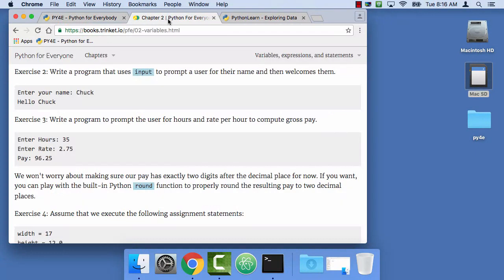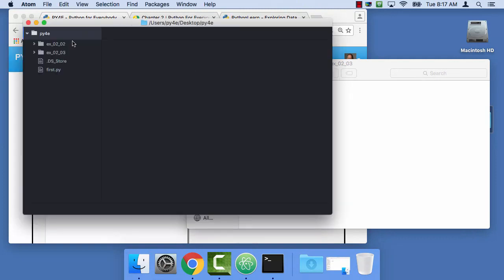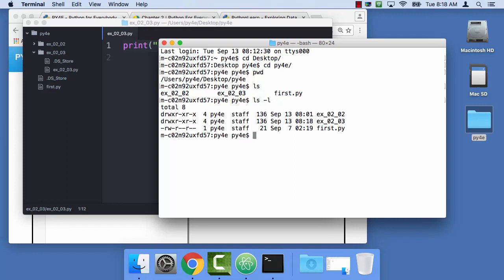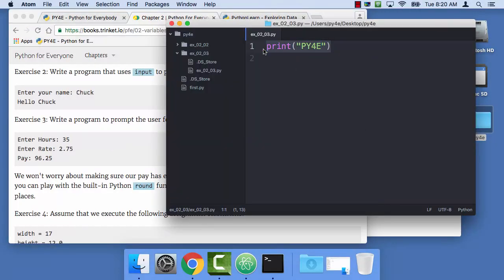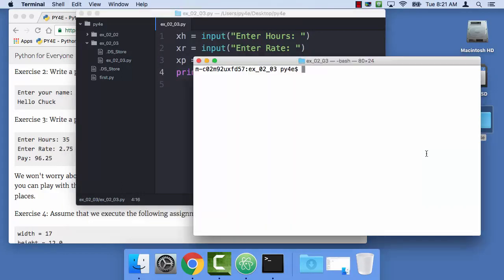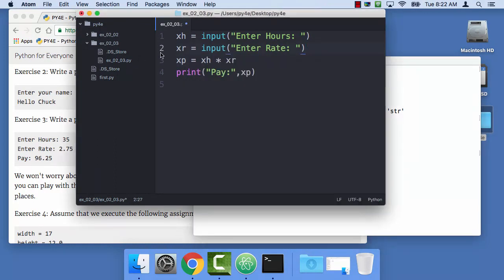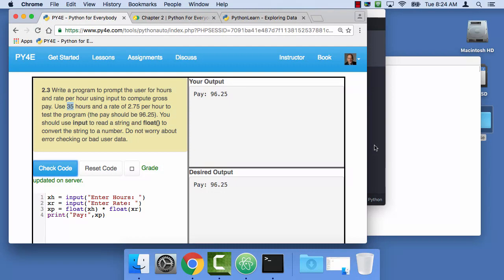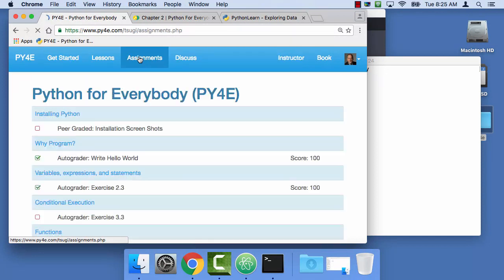Worked Exercise 2 3